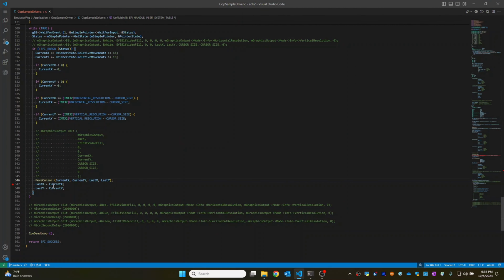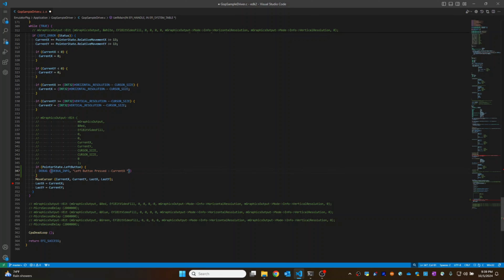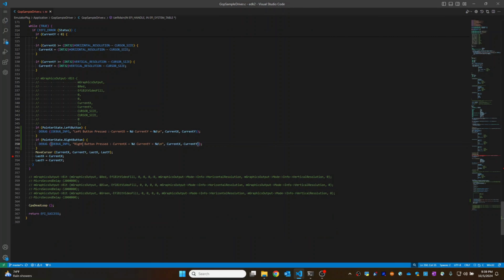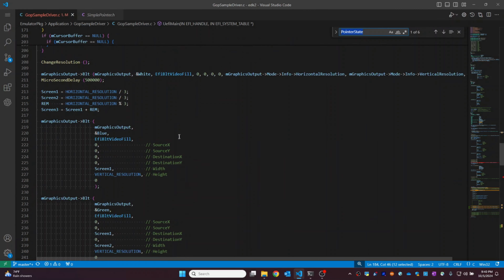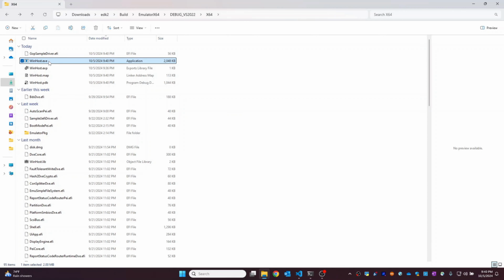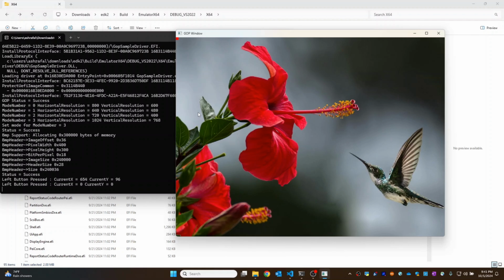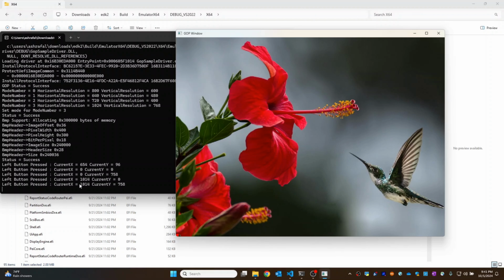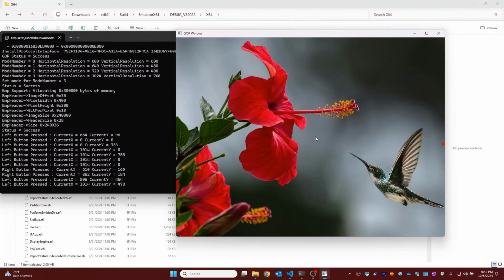EDK2 Graphics Output Protocol: Part 10 - Enhancing User Interaction with Mouse Click Feedback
we take user interaction a step further by implementing mouse click events! This episode focuses on capturing left and right mouse clicks and providing immediate feedback through on-screen messages.

Key Topics:

Creating Click Event Handlers: Learn how to set up handlers for left and right mouse click events, ensuring your application responds effectively to user actions.

Displaying Feedback Messages: We’ll demonstrate how to show context-specific messages on the screen, enhancing user interaction and experience.

Integrating Click Events with Graphics: Discover how to seamlessly integrate click event functionality into your existing graphics output, maintaining smooth performance and responsiveness.

Code Walkthrough: Follow along as we update our codebase to include mouse click handling, complete with explanations and practical coding tips.

Testing Interactivity: Watch live demonstrations as we test the click events and showcase the interactive features in real time.

Conclusion:
By the end of this video, you'll have the skills to implement mouse click events in your UEFI applications, creating a more interactive and engaging graphics interface!